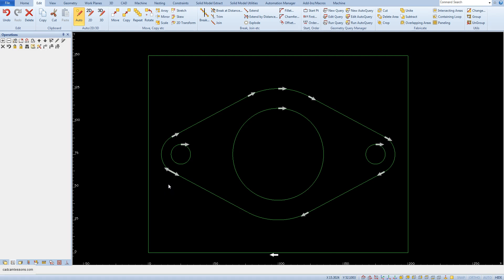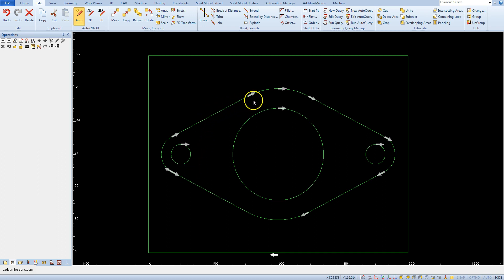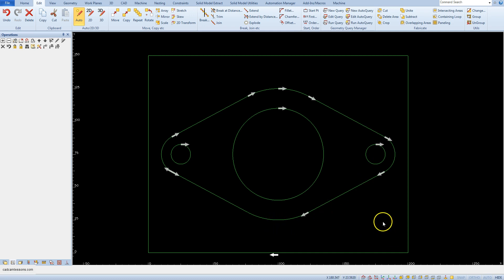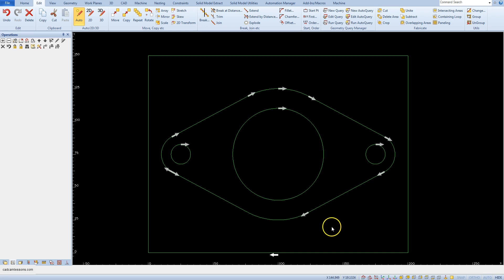Edit | Join - Alphacam Tutorial - 016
Join command in Alphacam and how to join geometries.